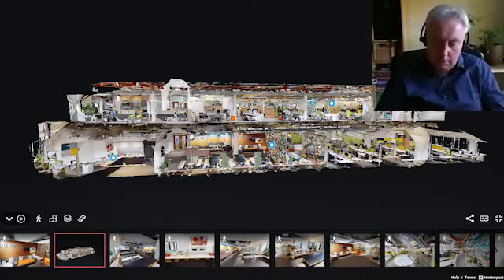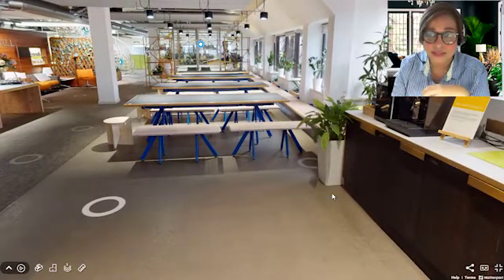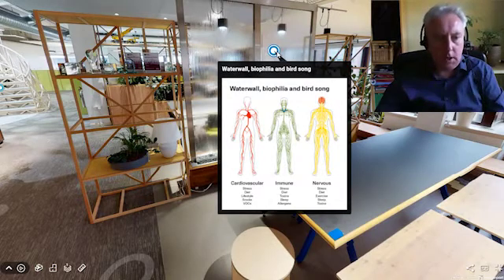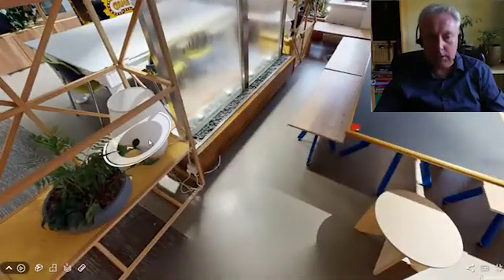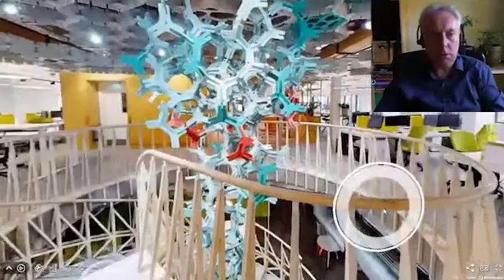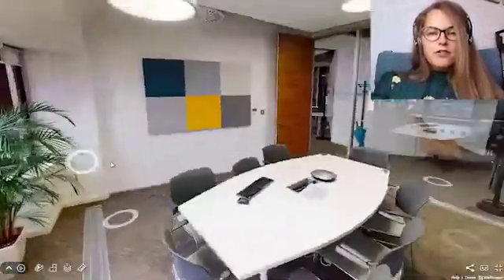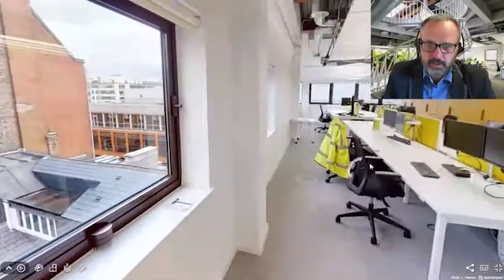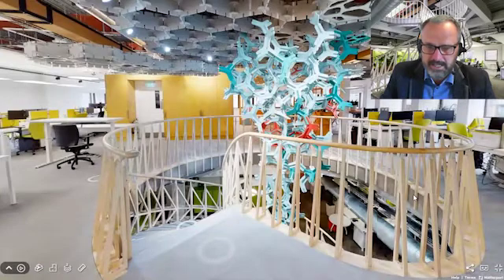A WELL designed office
Use this link to access the model of the office and walk through the space while the speakers discuss key design considerations for achieving WELL certification

Cundall’s WELL certified office in Birmingham was refurbished to achieve WELL certification in 2017 and many of the design features will facilitate a safe return to the office. During this session we explored the design considerations which helped us achieve certification and the benefit to the health of our staff at work in the face of a post pandemic world. Using the link below you can virtually visit the office and navigate yourselves around whilst listening to the speakers discuss each of the key design considerations.

Once you open the model, use the play button and you will be automatically shown around focusing on the areas being discussed during the video.